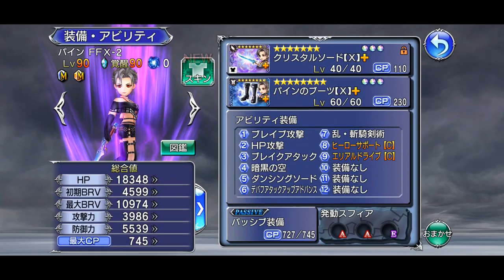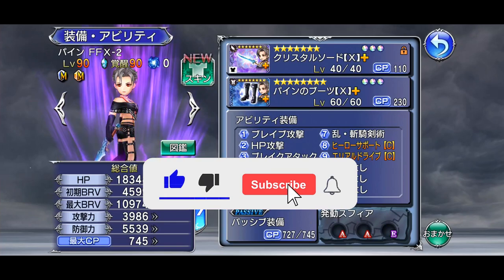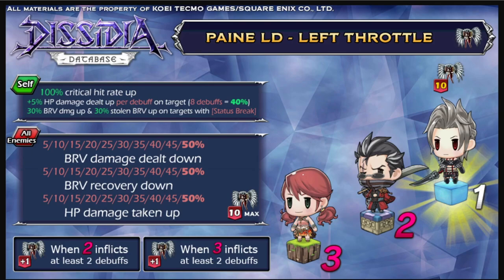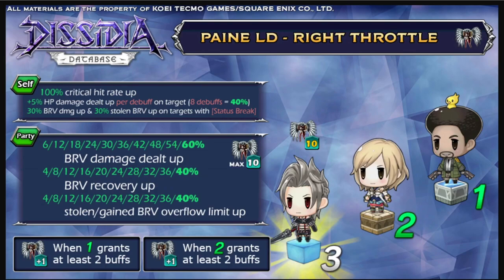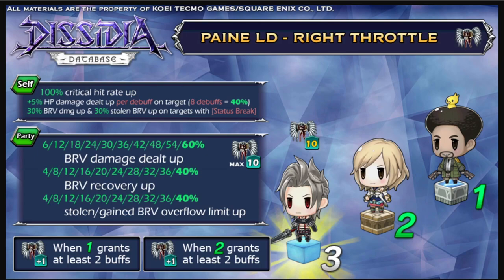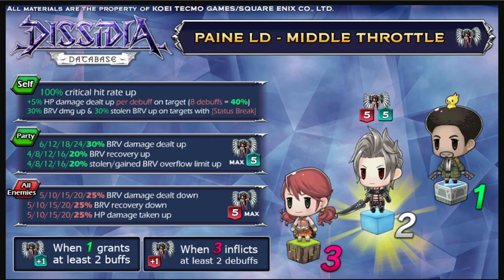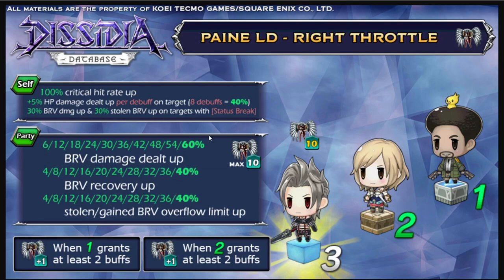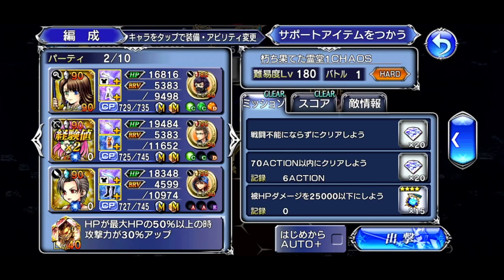How To Properly Use Paine's LD Ability (Infographic & Gameplay Showcase) [DFFOO GL]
ALRIGHT, GUYS!! Time to go over Paine's LD ability by looking over the infographics that Rem from DissidiaDB and some gameplay that I recorded showing off how she works in 3 different team comps! Hopefully, this video explains and helps you understand how she works and how to use her.

Timestamps
Intro 0:00
Rem's Infographic 1:24
Gameplay Showcase 7:54